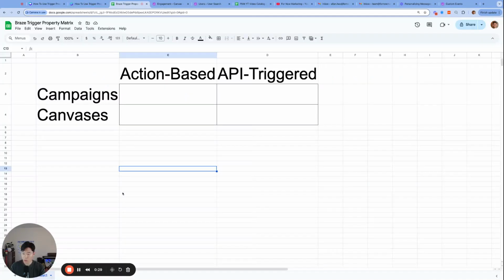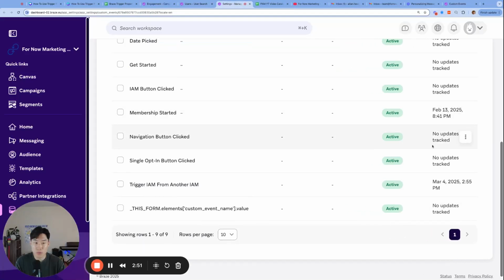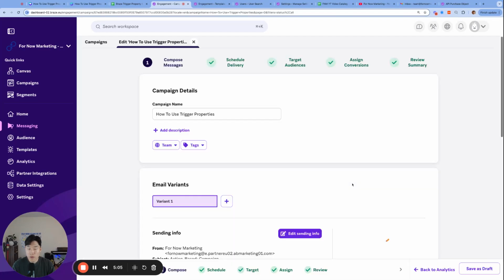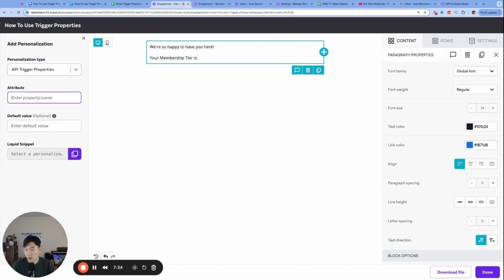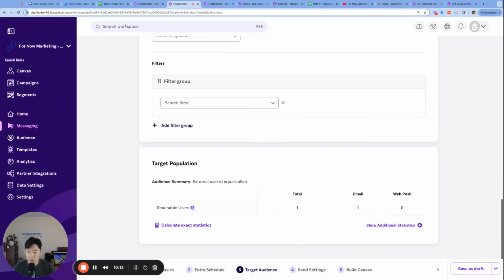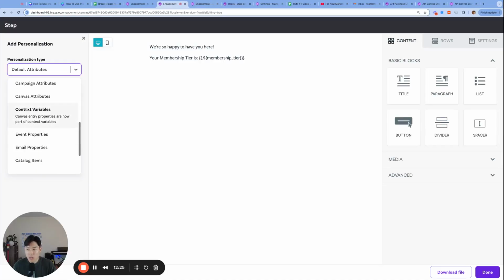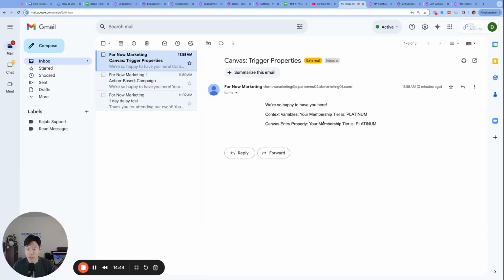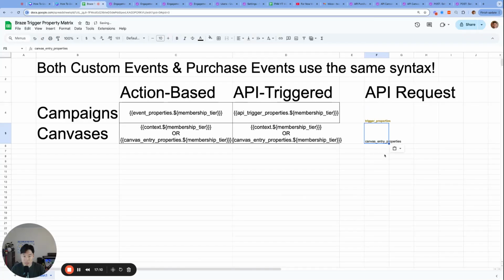How To Use Trigger Properties: ALL SCENARIOS COVERED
When it comes to Trigger Property Syntax in Braze, there are so many different scenarios to cover!

Custom Event - Action-Based Campaign
Purchase Event - Action-Based Campaign

Custom Event - API-Triggered Campaign
Purchase Event - API-Triggered Campaign

Custom Event - Action-Based Canvas
Purchase Event - Action-Based Canvas

Custom Event - API-Triggered Canvas
Purchase Event - API-Triggered Canvas

We go over all of these in this video!

And keep an eye out for the beautiful matrix we create along the way :)

REACH OUT!